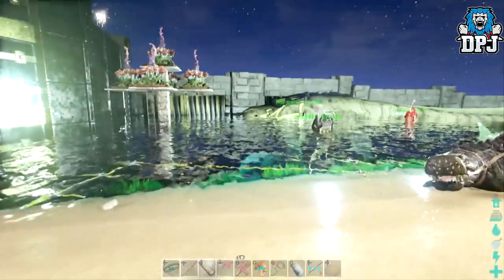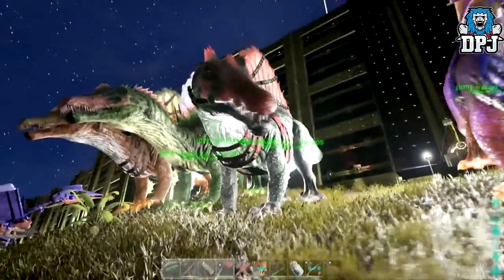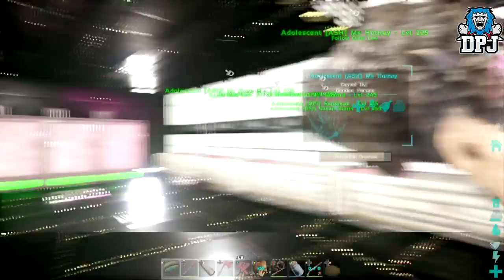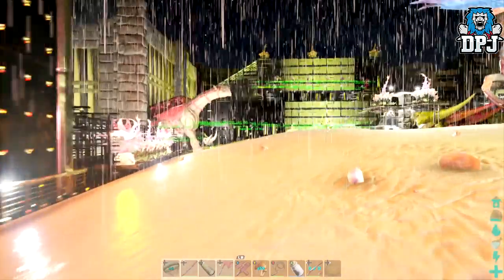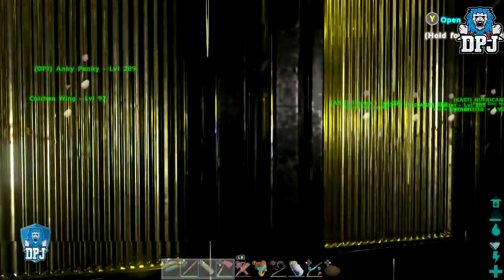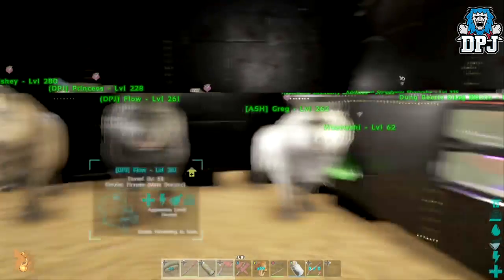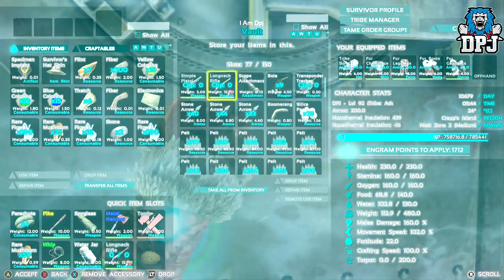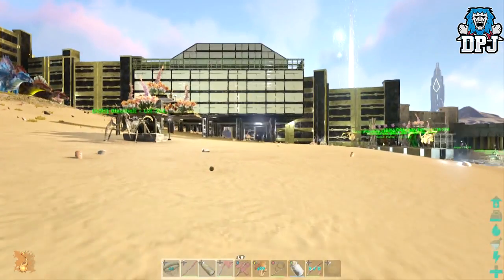My Base! Guided Tour - W/ Amazing Dinosaur Mutations - Ark Survival Evolved - Xbox One